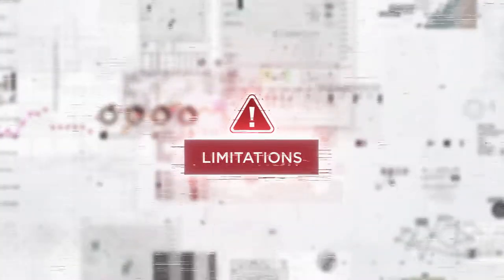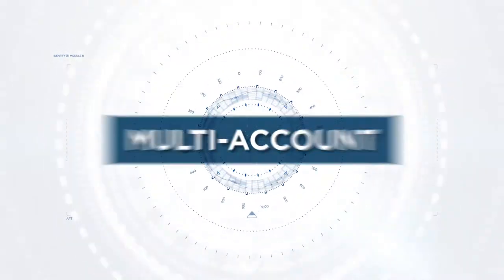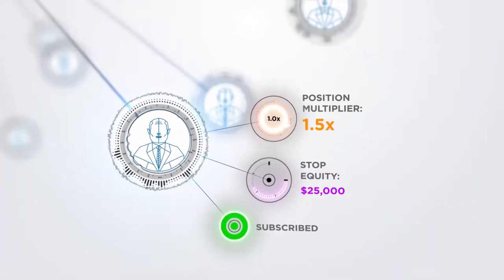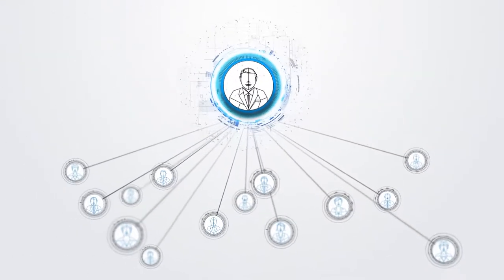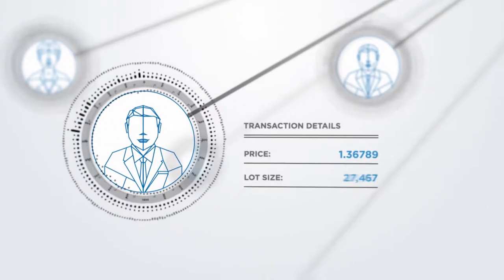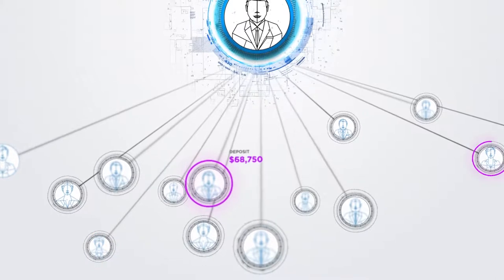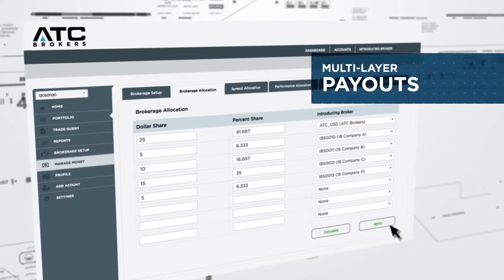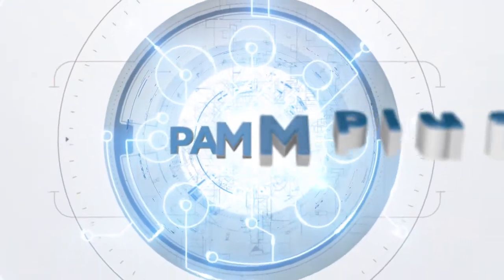ATC Brokers launches PAMM Plus for FX Money Managers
FCA regulated Forex broker, ATC Brokers has launched an all-in-one solution for money managers in the Forex market. Watch and learn how this unique solution can streamline your operations.